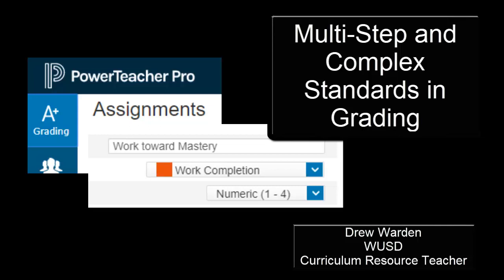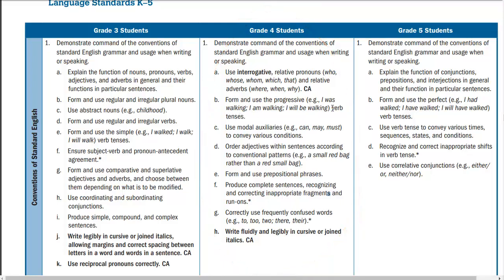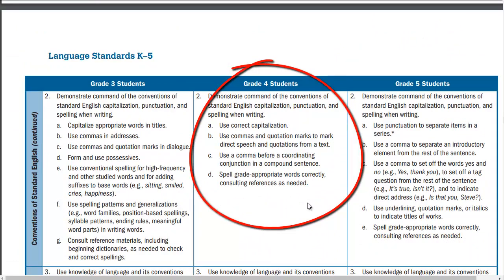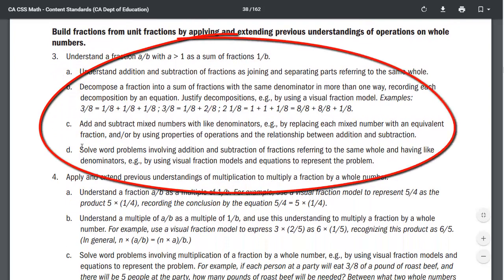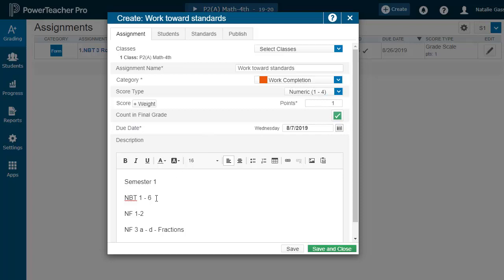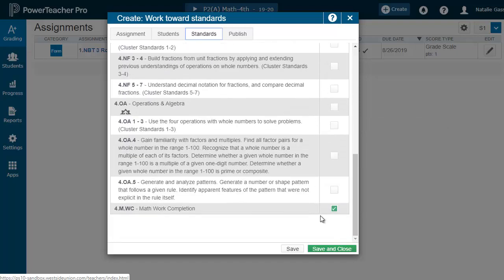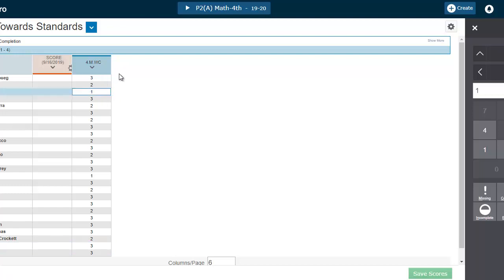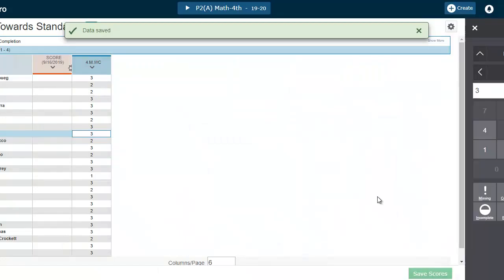Complex Standard scoring? Use Work Completion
How do I record student progress toward a standard that is complex or multi-faceted?